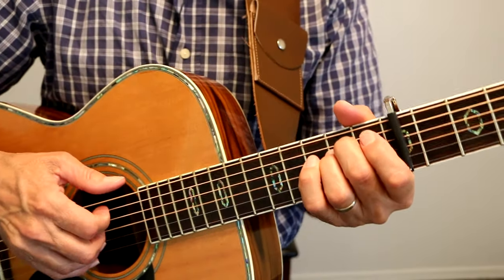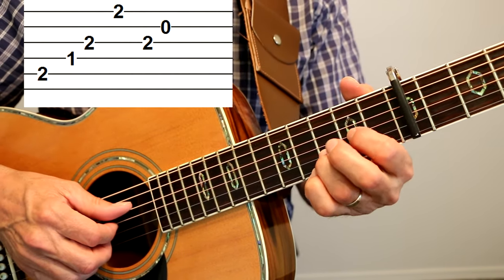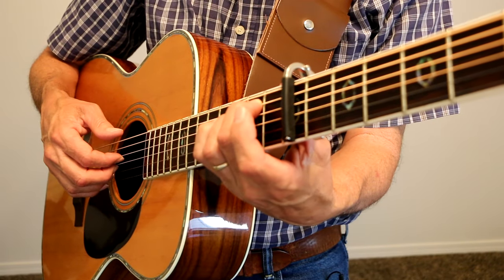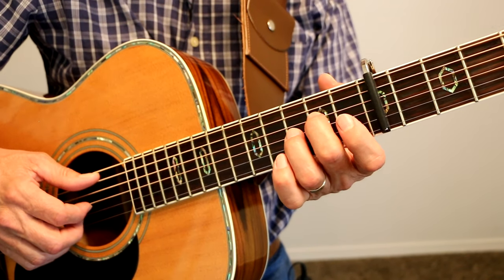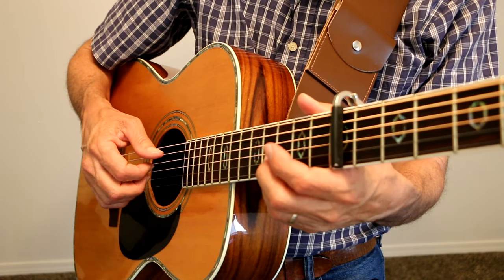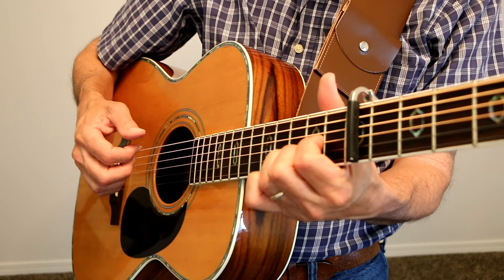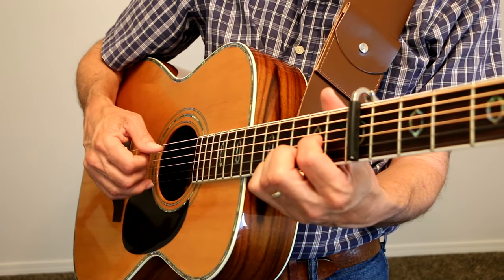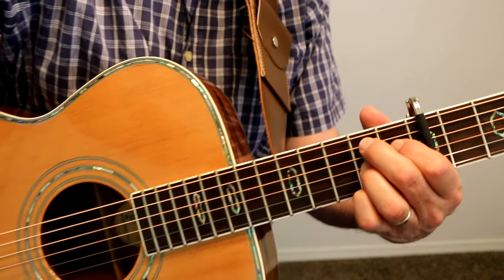Hotel California Introduction Guitar Lesson Tutorial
Close up of the introduction of Hotel California with chords. Sometimes I play it a little different. I'll try to get as close to the original as I can.
Intro 0:00
Chords 0:13
Tab on screen 1:06
Right hand view 2:05
My version 6:15
Strumming 8:16
Fit the song for your voice 8:47

Speaking of strings here are some links to strings that I use:
Electric guitar strings 9s

Acoustic Guitar Strings 12s

Acoustic Guitar Strings 11s

My acoustic guitar Blueridge BR-73:

Good 3/4 size/travel guitar
Baby Taylor, BT1, Natural (I have a Baby Taylor as a travel guitar)

Mics
Shure SM57 Dynamic Instrument Mic, good for voice too. (I’ve used this mic on stage as a vocal mic, miking amps, and in the studio as live stream mic.)
Hal's condenser Mic
M audio Nova Condenser Microphone
Hal’s mic when recording videos
DR-10L - TASCAM Micro Portable Digital Audio Recorder

The book has 401 pages and 118 songs that I have taught on video. Every song has a lead sheet and many have tabs.
There are also tools to help you understand music better.
The Quail Studios Music Theory book is included with support.

Thank you for considering supporting my work !
Sincerely, Hal Stead

Supporters include:
Liam Haddock
Bud Floyd
Bob Schumann
Michael Hargis - Entertainer, performer
Dean Herrington
Kevin Malaska
Kirk Vadheim
Keith Chaitoff

Isa Wilburn
Robert Whitford
Jeff Reynolds
John B
Hermann Mertens
Nicholas Seery
John Mooneyhan
Michael Sale
Chris Braitsch
Paul Zemella
Stephen Wood
Andrew J Adams
Steve Cross
Bruce Cohen
Wayne Reynolds
Leslie Connor
Jey Mayberry
Connor
Harrison Walls
Sara Beckwith
Andrea Martinic
Dave Holmes-Kinsella
Lynne Robinson
Larry Stryker
Whitney F Smith
Erik
Donald Crumb
John Kuva
Robert Sherrin
Chung Lau
Rich Drab
Buddy Martin
James Ballard
Arvind Kang
Perry Stamp
Samuel Hope
Steve Goetz
Shane Herian
Matthijs Hilhorst
Bill Baxter
Tony Diaz
Timothy Murakami
Marek Lakotko
John Symons
John Theede
Mark Dodson
Greg Lough
Janna Pijoan
Stacy W
Myron Phelps
Keith Byrd
Kevin Opp
Steve Burger
Cynthia Streefkerk
Jessica Duvall
John Silbert
Kimo Carew
Pablo
Vincent
Pat
Pete
KaHung Fok
Andrea Seratti
Brenda Rivera
Wendy  Wise
Baron Secluna
Søren Stiig Hansen
Michael Becchina
Stephen Ralph
Buddy Moran
Oskar Rintala
Nicole Lissalde-Laureano
Bob
Michael John McManus
David Folette
Hank Su
Sylvia Kikuyama
Alex Milanov
Paul Roberts
Jason Tang
Alicia McCartney
Santi
Eddie Liu
Jim Showalter
Eagle the Tour
William Aldredge
Rolando Ilas
Charlie O'Connor Clarke
Jesse
Rick Pattinson
Rose Spinks
Joe Wilcox
Doug Augustine
Joan Dobson
Lilt
Adrian Mak
Cody Mollnow
Anthony DeSantis
Attila Kovacs
Brian Osborn
Tedd Hankins
Tyler Gallop
Hal Zaima
Rebecca Duncan
Danielle
Tan Pham
Dave Buciak
Ben
Sara
Robin Scantlen